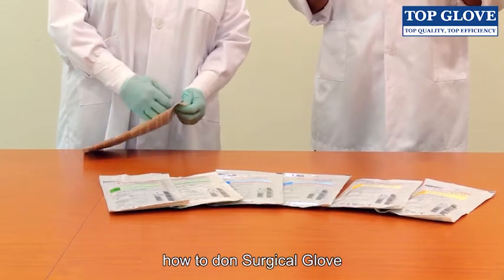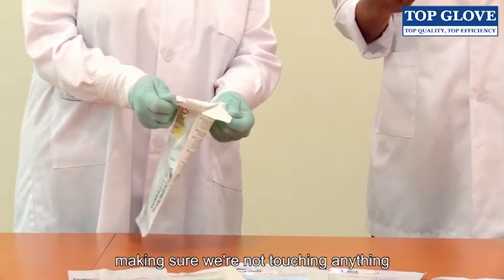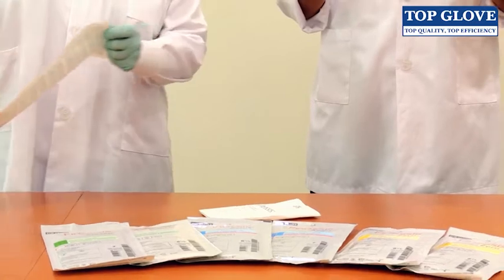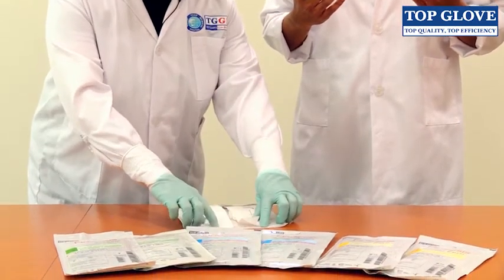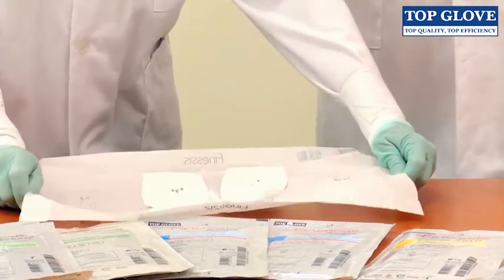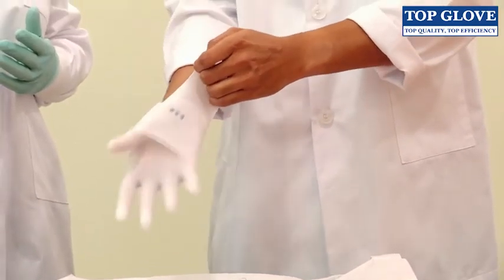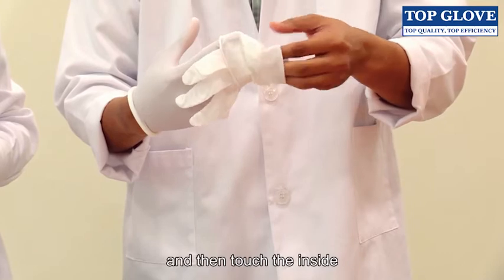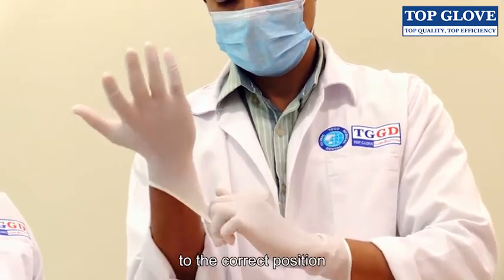How to: Don a surgical glove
Learn how doctors don surgical gloves with Top Glove's in house doctor, Dr Wava.